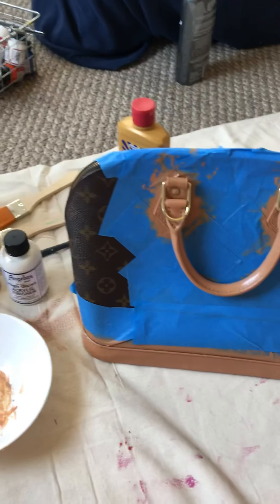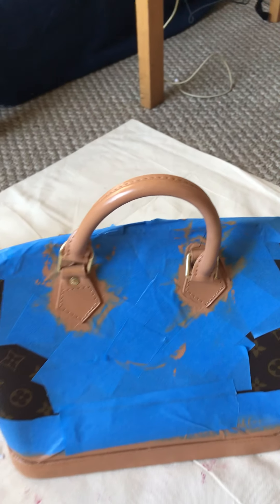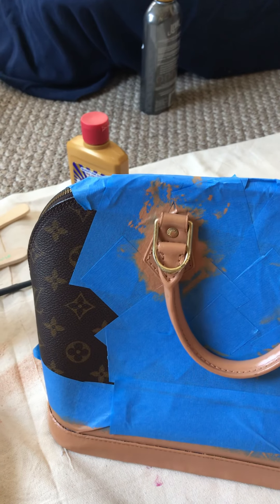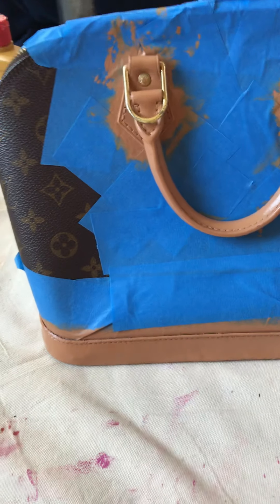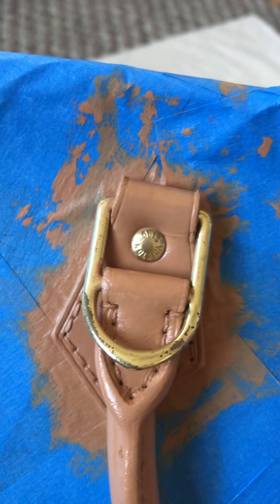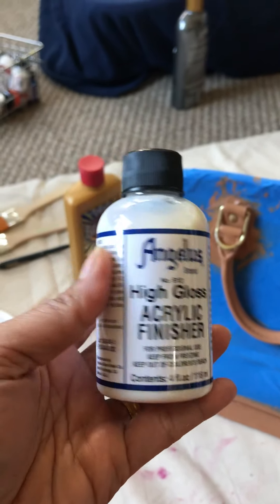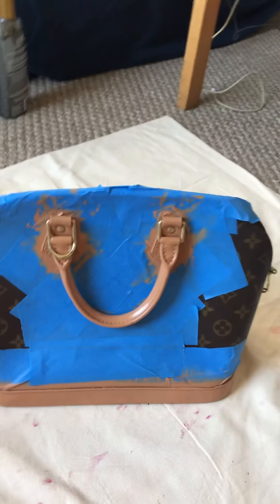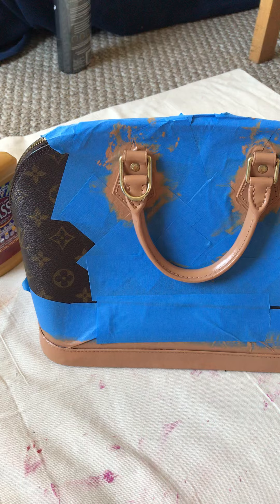Painting my Louis Vuitton Alma pm.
Welcome To Authentic Pre-owned Designer Louis Vuitton Handbags And More. Because every woman deserves a luxury handbag layaway financing is also available. Please visit and like our Facebook page “ Reyna Bonita Luxury Closet “
Angelus 1 oz Acrylic Leather Paint (Vachetta)
Angelus Leather Preparer &...